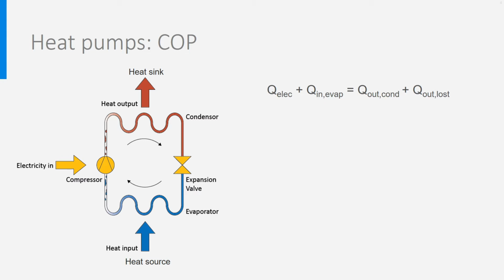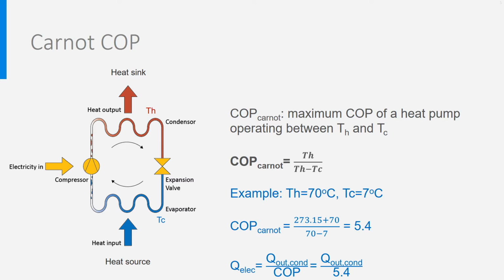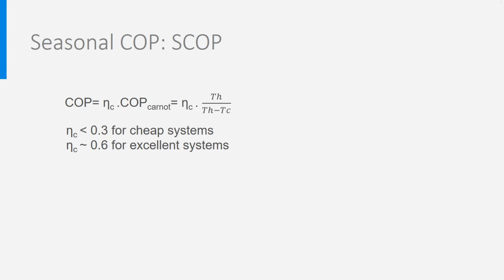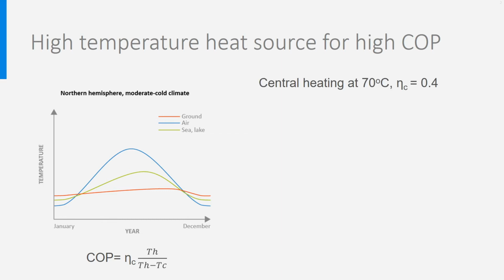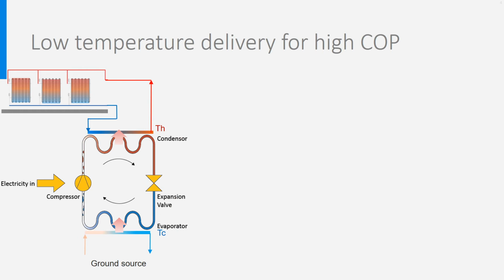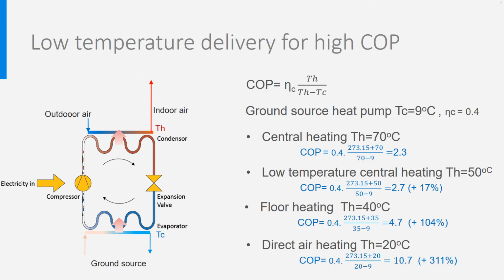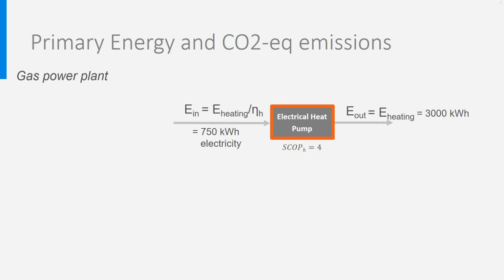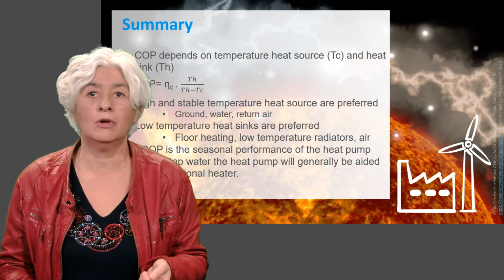ECObuild_2x_2020_Week_2_2_Heat_pumps_and_their_efficiency-video